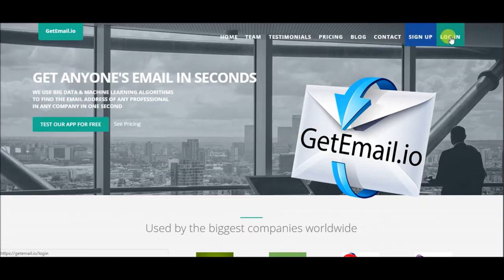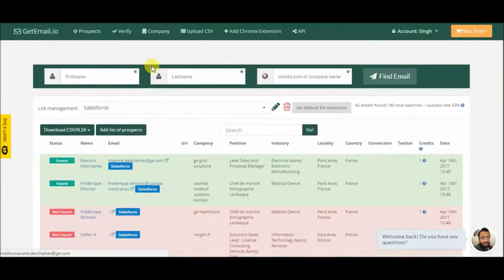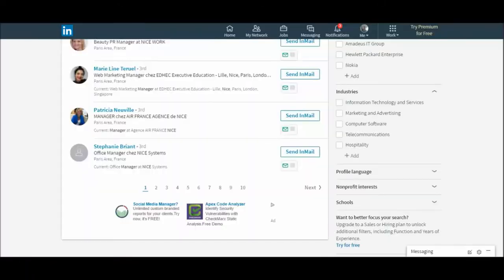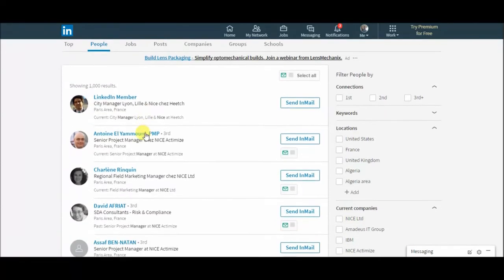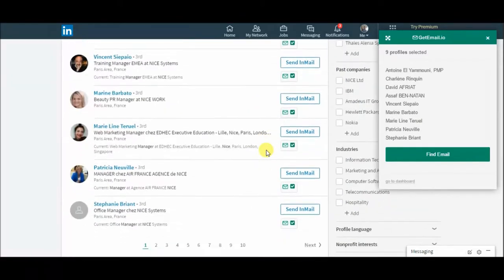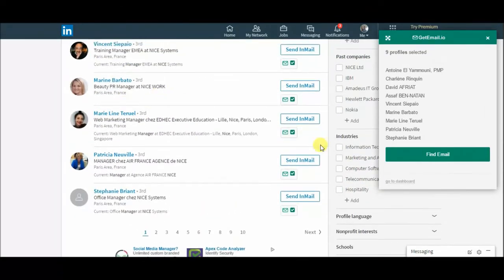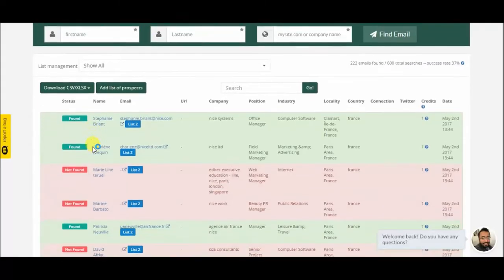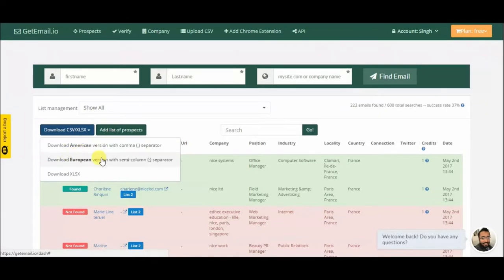GetEmail.io plugin on social networks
GetEmail.io has connectors with the main professional social networks. See how easy it is to use it!